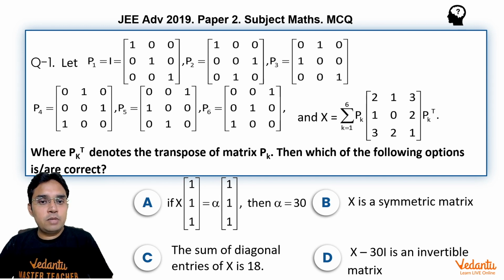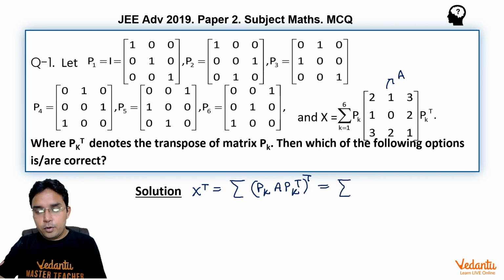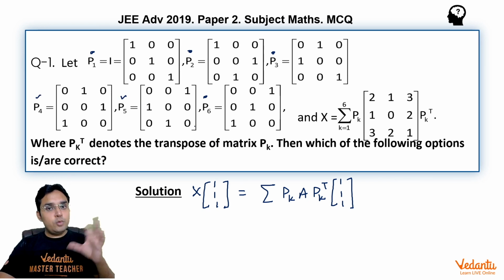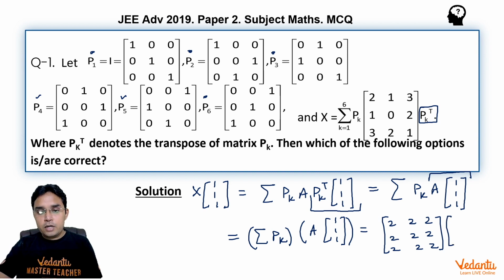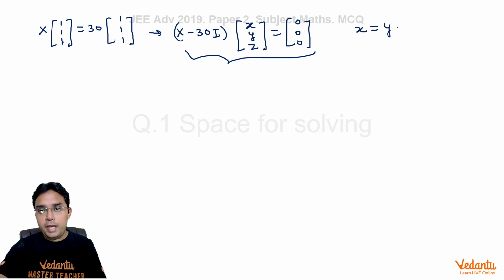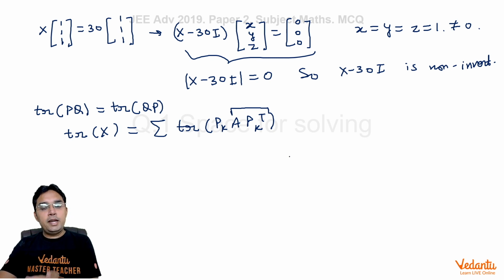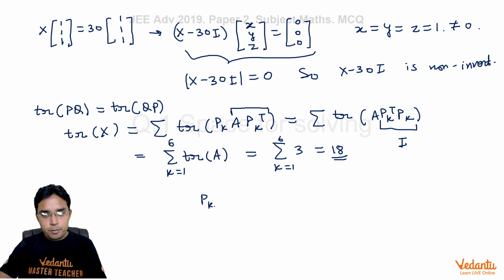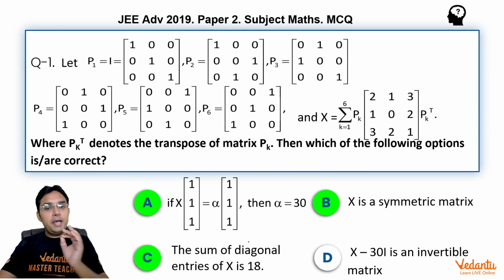JEE ADVANCED 2021 Paper-2 Maths Q1 MCQ Ans Matrix Type of Matrix Surendra Sir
✅ Session PDF for " JEE ADVANCED 2021 Paper-2 Maths Q1 MCQ Ans  Matrix Type of Matrix Surendra Sir  "

➡️Where P k  denotes the transpose of matrix P k . Then which of the following options is/are correct?